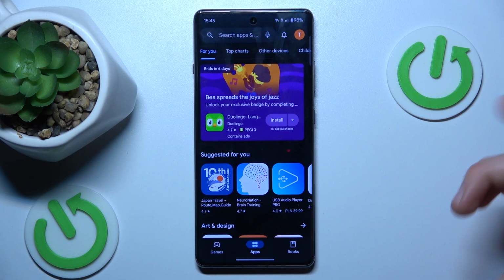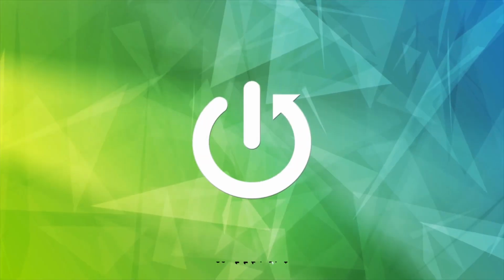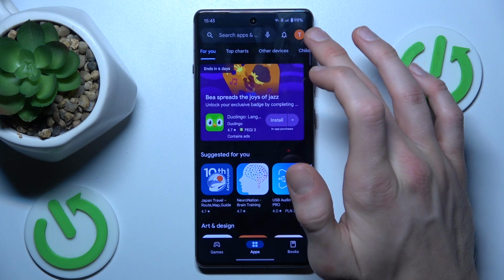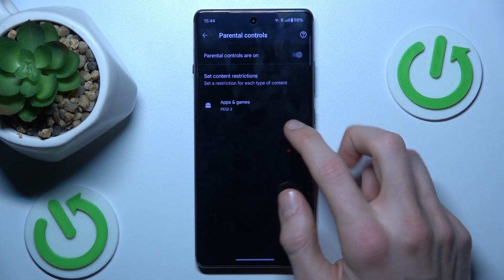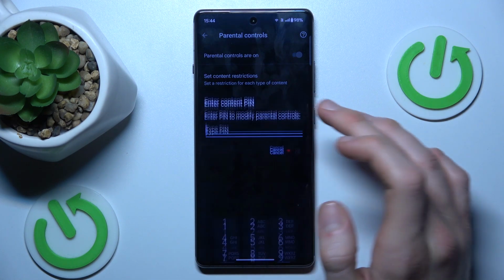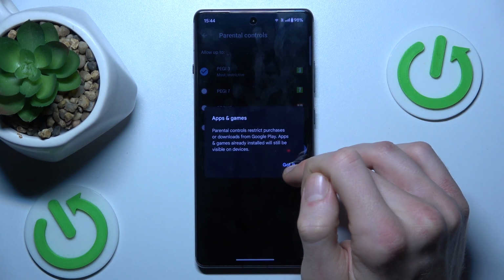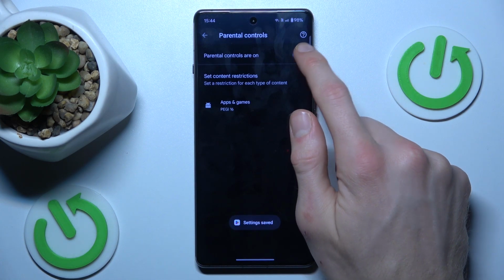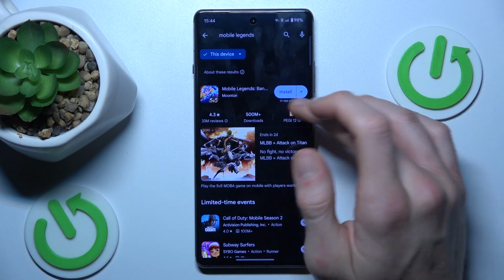How to Fix Games Invisible In Google Play Store on OnePlus 12R? | Parental Controls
Find out more:
This tutorial provides OnePlus 12R users with solutions to address the issue of games being invisible or not visible in the Google Play Store, particularly when parental controls are enabled. Many users encounter this issue when certain games are restricted due to parental control settings. Follow the step-by-step instructions provided to adjust the parental control settings on your OnePlus 12R device, allowing you to access and download games that were previously hidden in the Play Store. By troubleshooting this issue, users can ensure that they have full access to the games they want to download and enjoy on their OnePlus 12R.

Why are some games invisible or not visible in the Google Play Store on my OnePlus 12R?
Can you explain how parental controls may affect the visibility of games in the Play Store on the OnePlus 12R?
How do I check if parental controls are enabled on my OnePlus 12R device?
What steps can I take to adjust parental control settings and make games visible in the Google Play Store on the OnePlus 12R?
Are there any specific settings or restrictions that may cause certain games to be hidden in the Play Store on the OnePlus 12R?